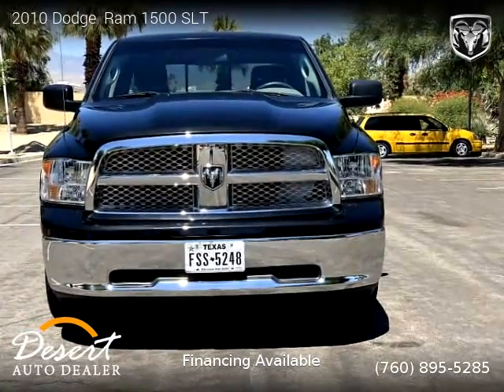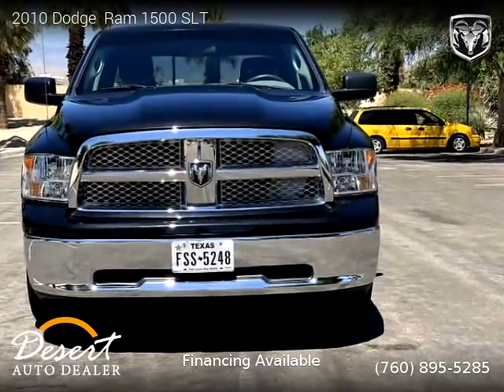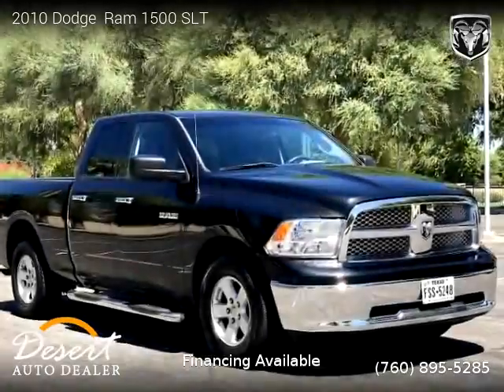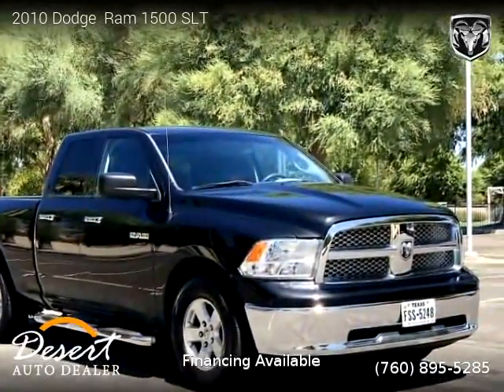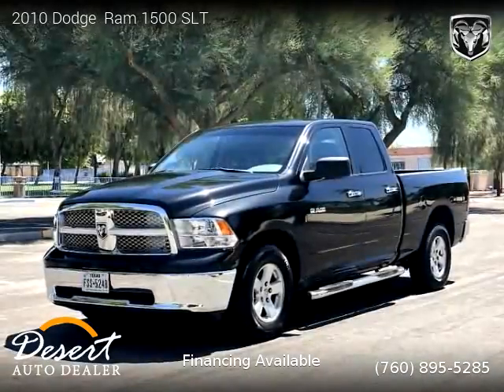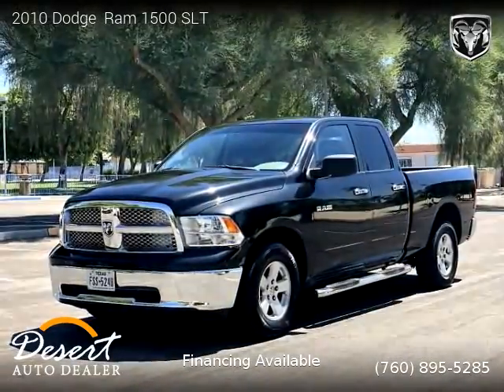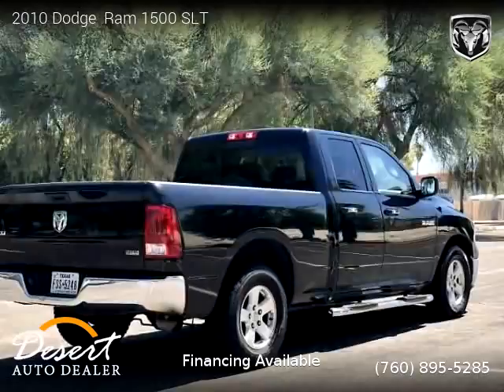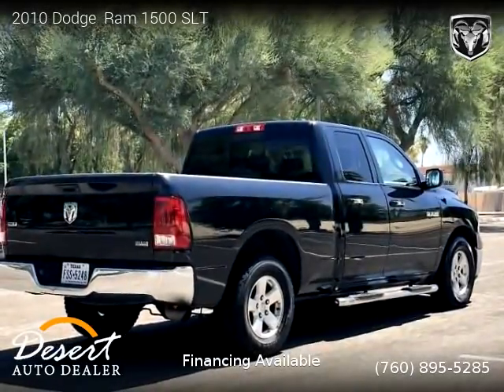2010 Dodge Ram 1500 - Desert Auto Dealer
Desert Auto Dealer
74850 42nd Avenue

2010 Dodge  Ram 1500

Clean title, Extended Warranty Available, 123,000 miles, Automatic, Mineral Gray Metallic exterior, Dark slate gray interior, Pickup, RWD: Rear Wheel Drive, 4 doors, 8 cylinders, Gasoline, MPG City 14 and 19 in Hwy.